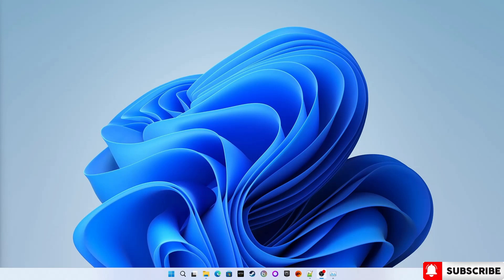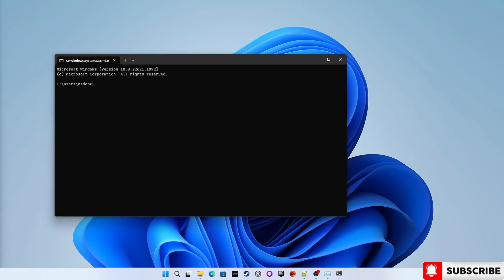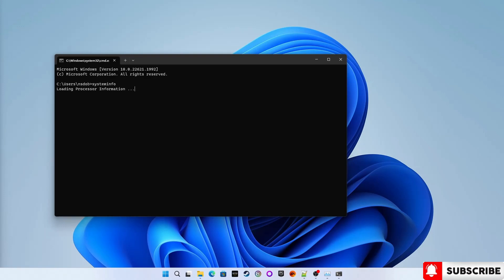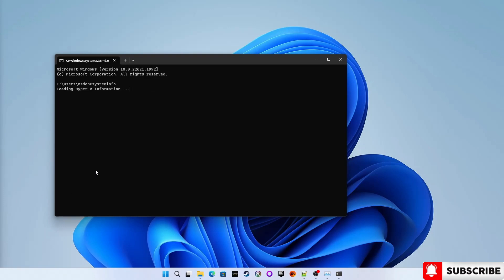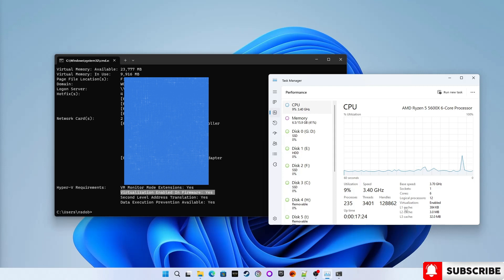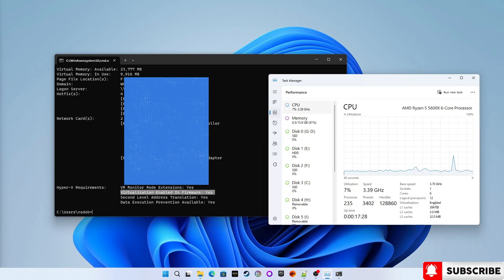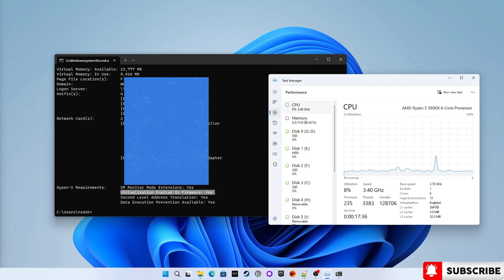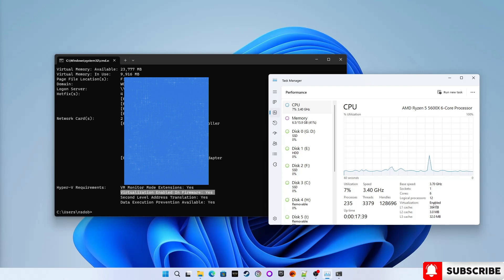Virtualization in BIOS : Enabled or Disabled? How to Check in Windows 10 / Windows 11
Virtualization is a technology that allows a computer to run multiple operating systems at the same time. This is done by creating virtual machines, which are software emulations of physical computers. Virtualization is enabled in the BIOS, which is the basic input/output system.

To check if virtualization is enabled in Windows 10 or Windows 11, you can follow these steps:

type systeminfo and hit enter.
scroll to the last at Hyper-V requirements :
and check virtualization enabled in firmware : Yes or No.

Another way is - Open Task Manager.
Click on the "Performance" tab.
Under "CPU," look for the "Virtualization" section.
If the virtualization section says "Enabled," then virtualization is enabled in Windows. If the virtualization section says "Disabled," then virtualization is disabled in Windows.
If virtualization is not enabled in your BIOS, you may not be able to run certain applications or games. You can enable virtualization in BIOS by following the instructions in your computer's manual.

Follow